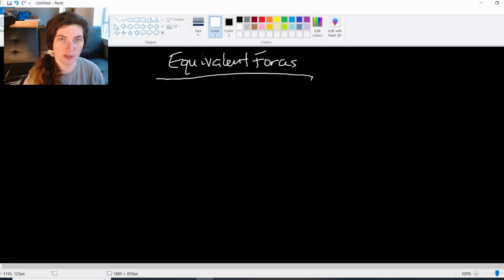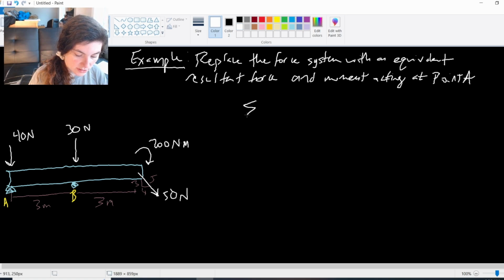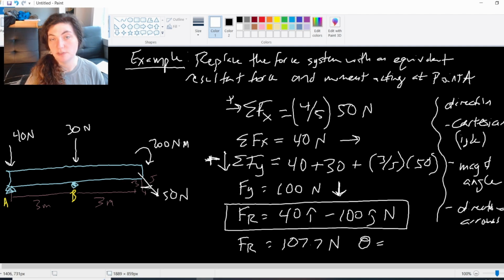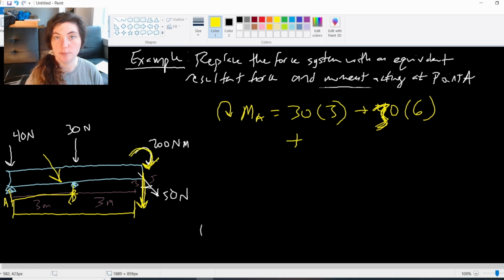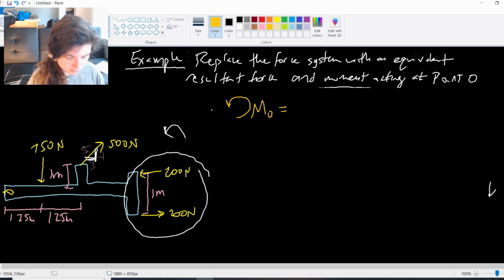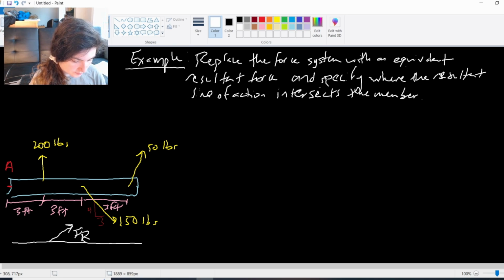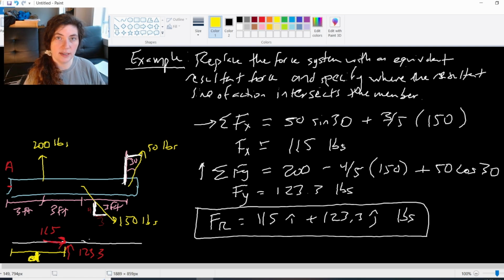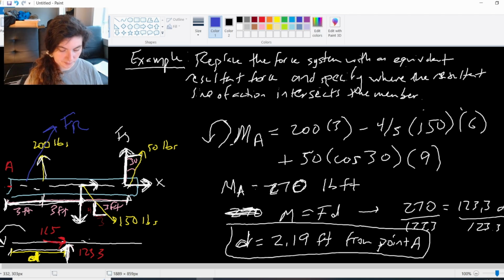Equivalent Forces - ENG 211 Statics - Lesson 17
This video looks at equivalent forces.
0:01 What are equivalent forces?
3:52 Example 1
13:05 Example 2
19:50 Example 3